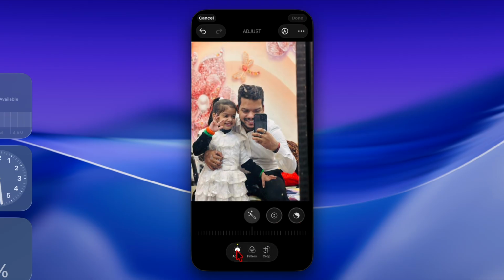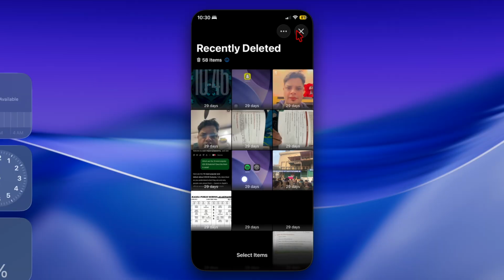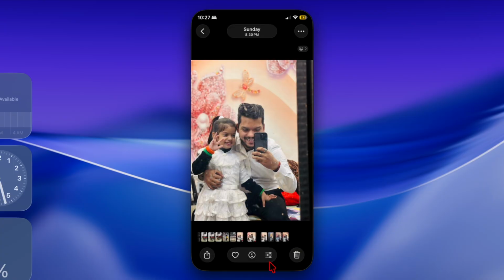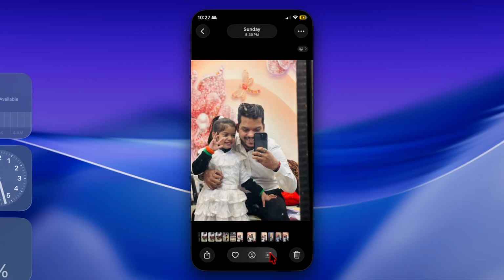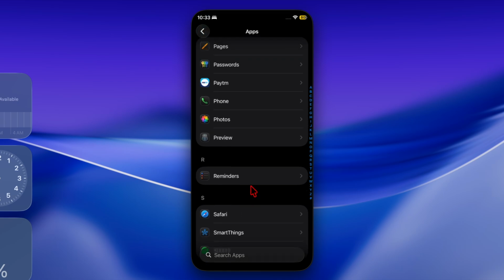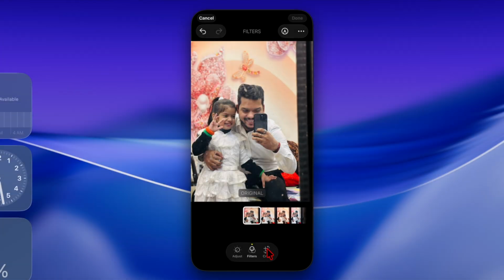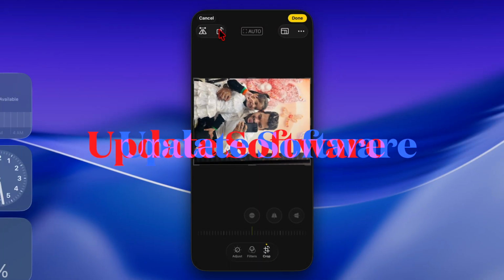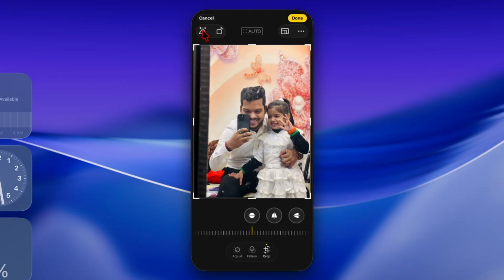iPhone Photos Disappeared from Camera Roll? 5 Best Fixes!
Are your iPhone photos missing from the Camera Roll or Photos app? Don’t panic — your pictures are usually not deleted, just hidden or unsynced. In this video, I’ll show you simple and effective ways to recover disappeared photos on iPhone, whether it’s caused by iCloud sync issues, storage problems, iOS bugs, or incorrect settings.